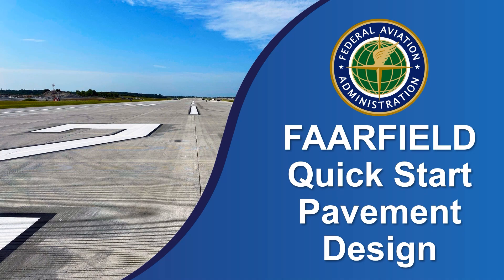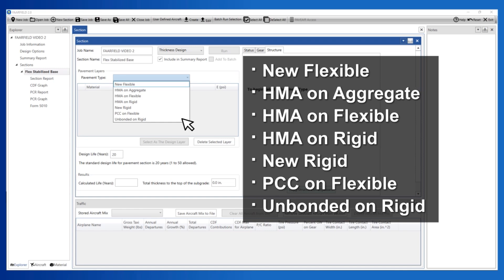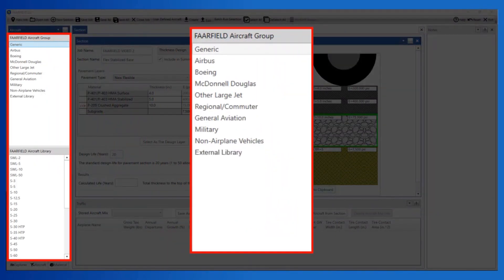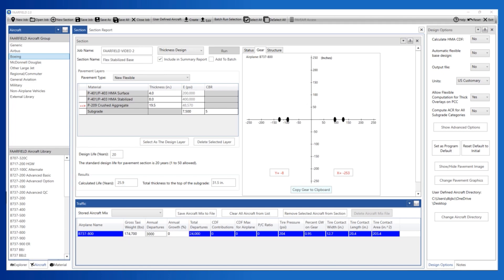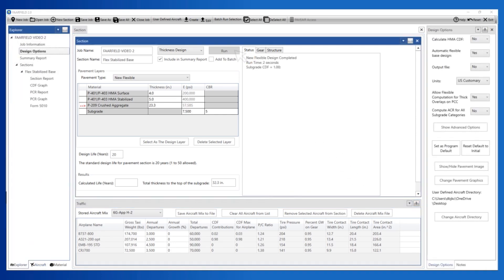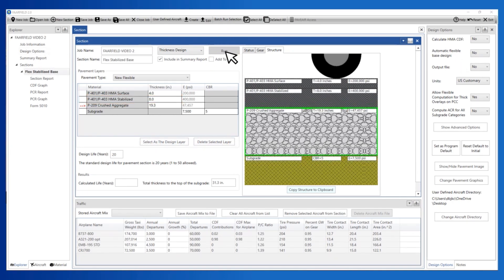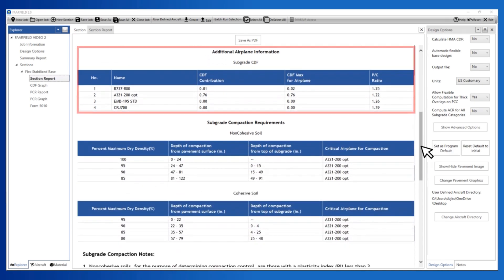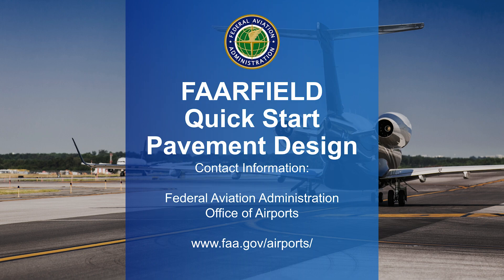Quick Start Pavement Design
Learn the essentials for developing a pavement design and executing reports.